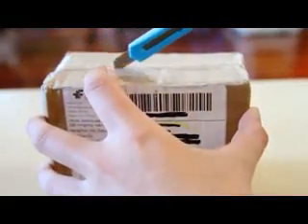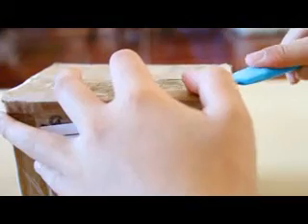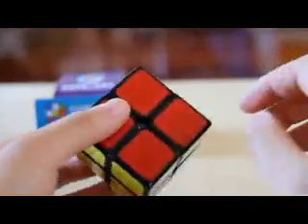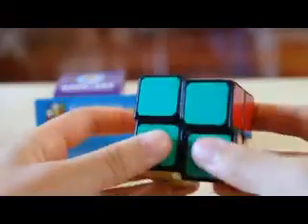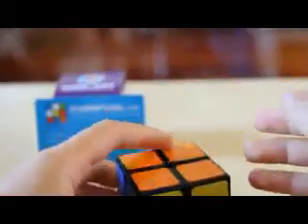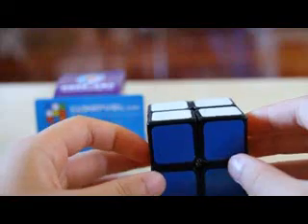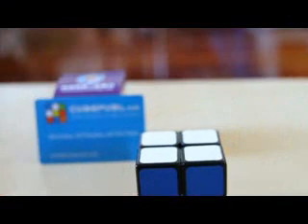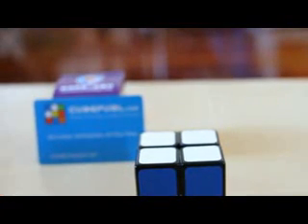Shengshou Aurora 2x2 Cube Unboxing | Cubepuzl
Unboxing of the Shengshou Aurora (Black) 2x2 speedcube unboxing from cubepuzl.com

Hope you enjoyed the video! (: